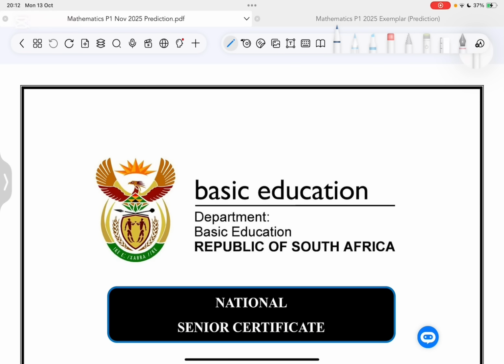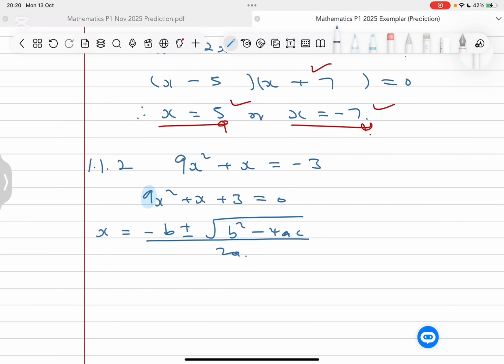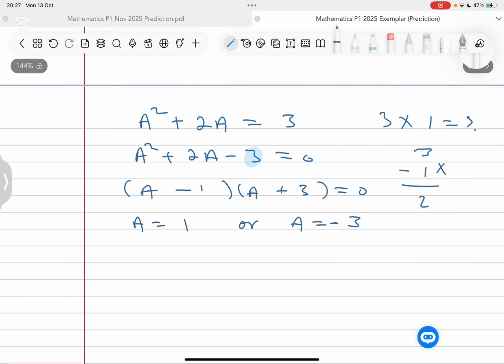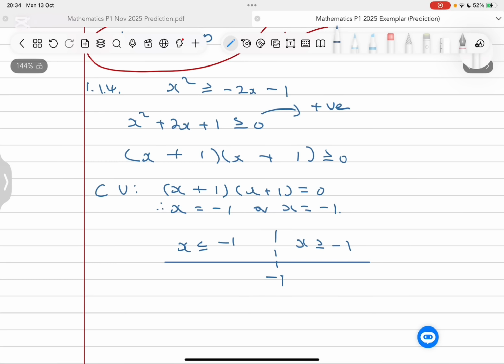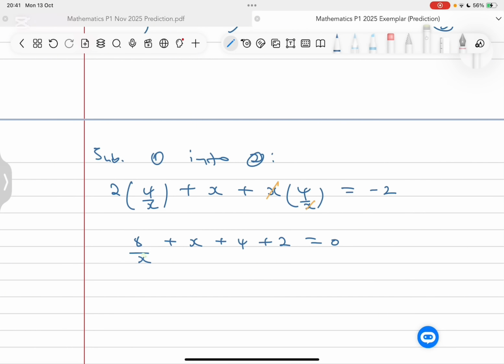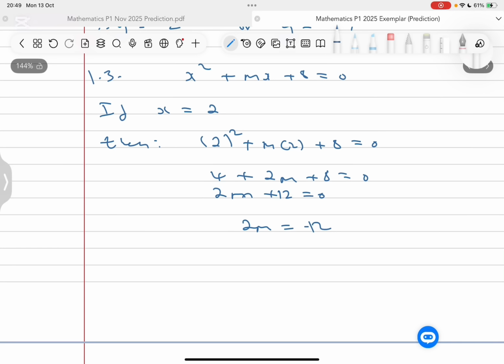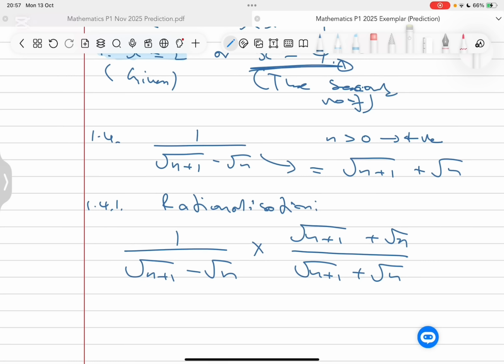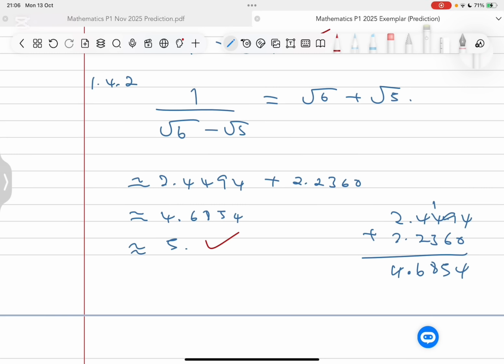MATHEMATICS P1 EXAM PREDICTION | Grade 12 November Exam 2025 | Question 1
The Exemplar is about a Grade 12 Mathematics examination paper, specifically focusing on various mathematical concepts and problem-solving techniques.
National Senior Certificate Mathematics Exam Overview
The document outlines the structure and content of the Grade 12 Mathematics P1 exam for November 2025.

The exam consists of 12 questions covering various mathematical concepts.
Total marks for the exam are 150, with a duration of 3 hours.
Instructions emphasize the importance of showing all calculations and using an approved scientific calculator.

Question 1 focuses on solving equations and inequalities.
Scienceless Dungeon: link coming soon